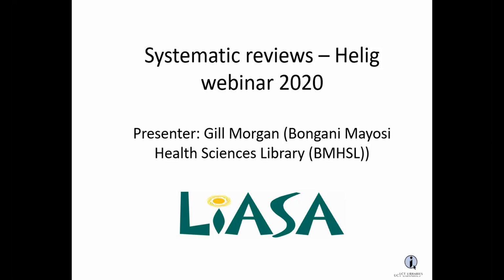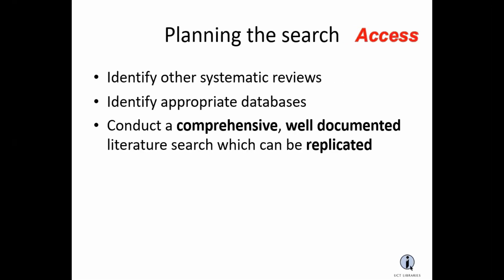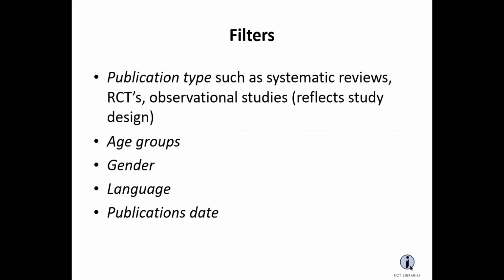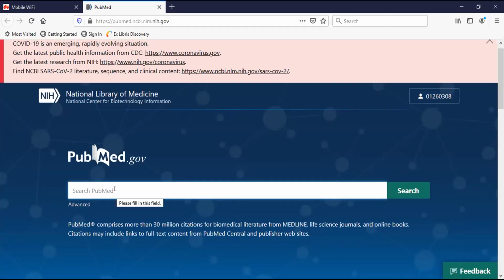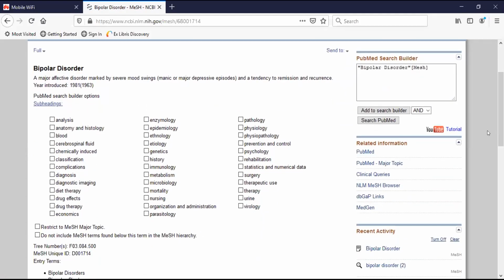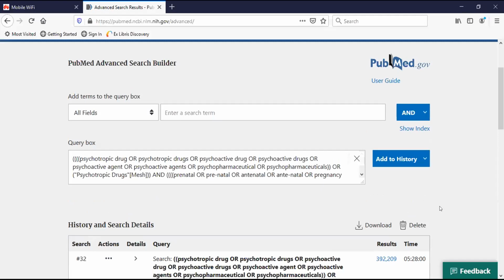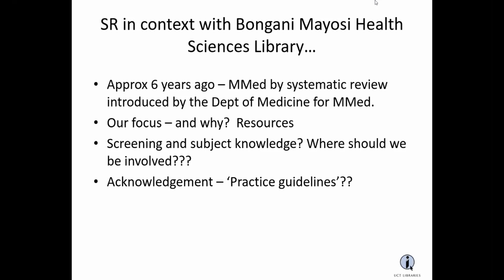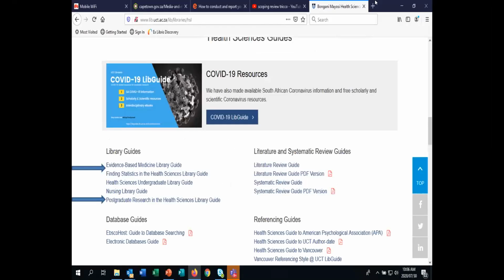Webinar: Systematic Review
A webinar, hosted by LIASA HELIG, on the Systematic Review process was held on Thursday 10 September 2020 at 10:30.
Presenter: Gill Morgan
Moderator: Ingrid Thomson